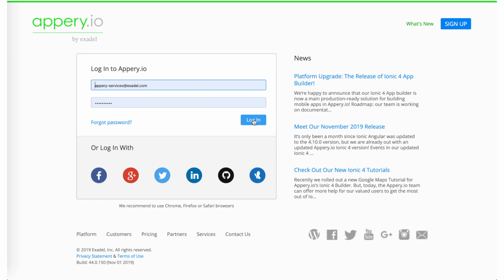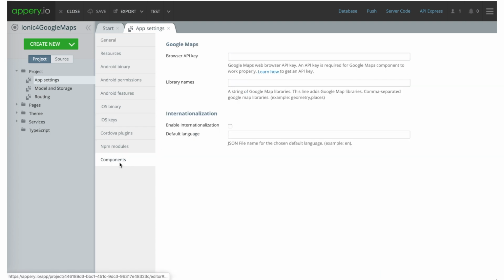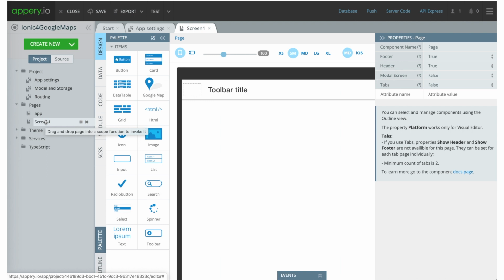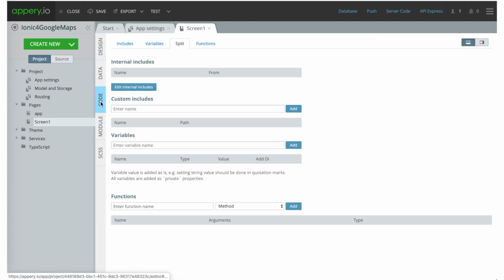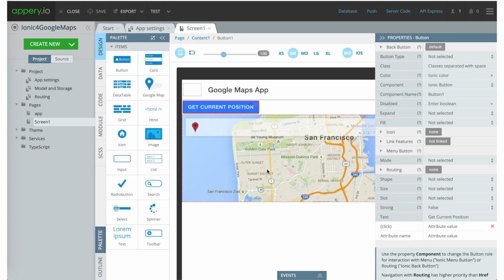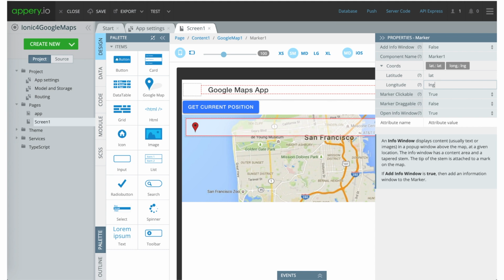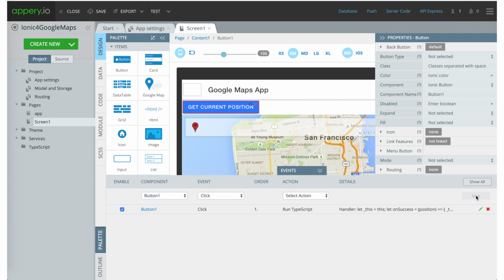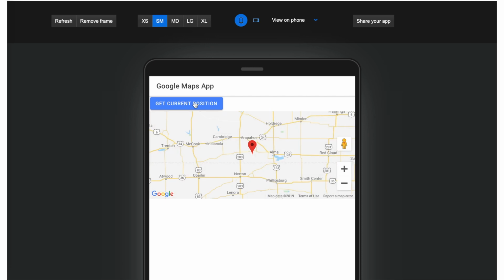Build an Ionic 4 Mobile App with Geolocation and Google Maps in 5 Minutes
In this brief tutorial you'll get a quick overview of our new Ionic 4 Google Maps component. Not sure what Ionic 4 and TypeScript are? for more general information.

Would you rather this tutorial in text and pictures? Have a look at our tutorials site for the same info in that format

Not signed up for Appery? Start your free account today and build your first app in minutes

Need help with your API Key? You can find it in our tutorial as well as your TypeScript code